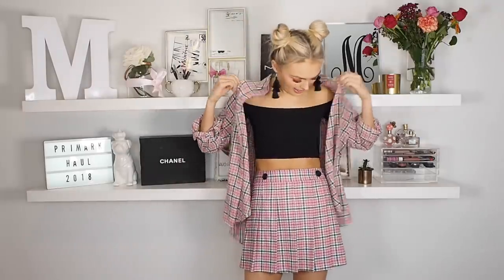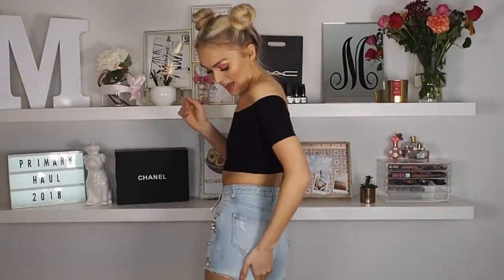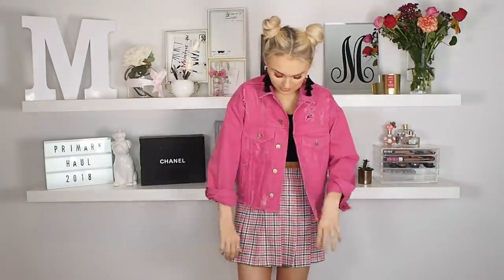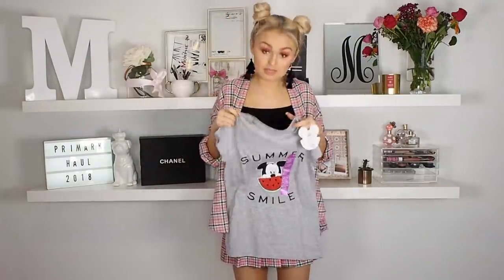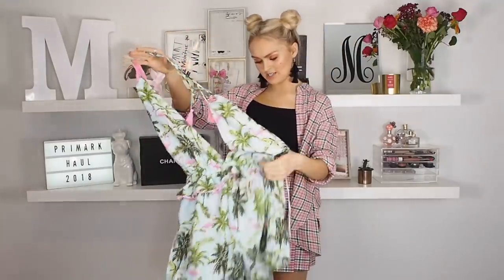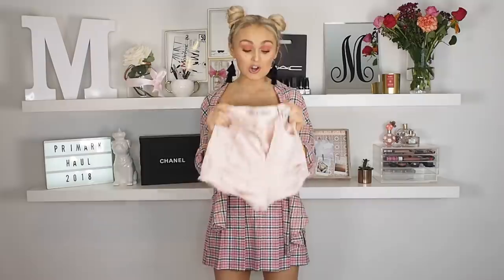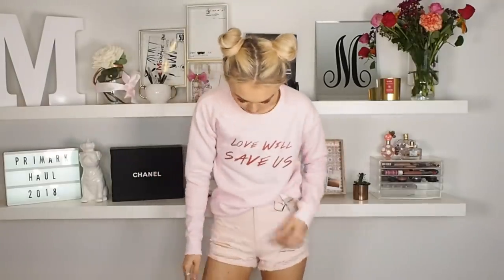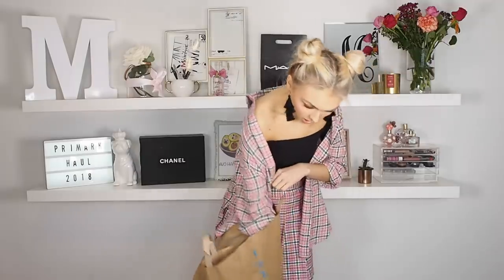PRIMARK HAUL / Under £100 Sales shopping / TRY ON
HAPPY SUPER HAUL SUNDAY my lovelies 🙌🏻❤️!!! Ayyy it was PRIMARK HAUL TIME & it is O so summery!! I hope you all enjoy and get some summer inspo along the way!!! Over & out; lots of love Mishy xox

Balck crop